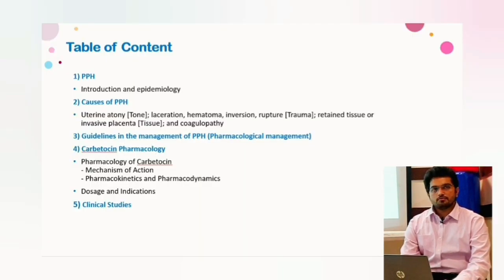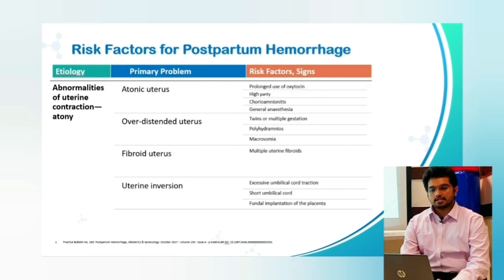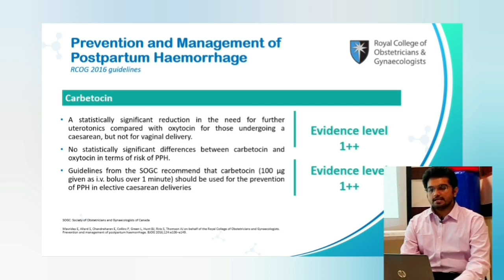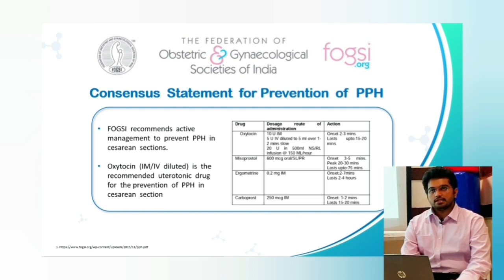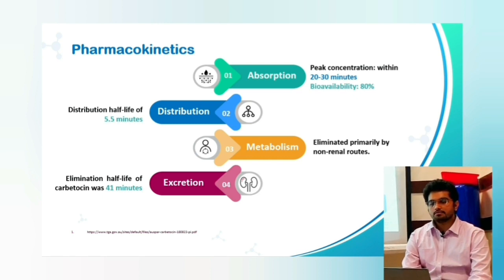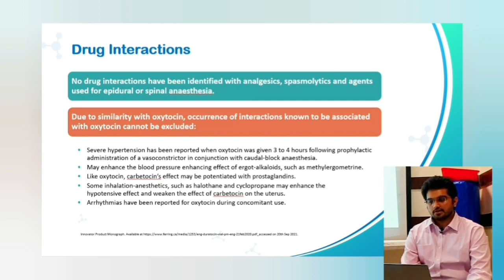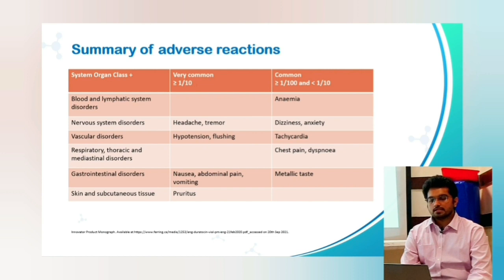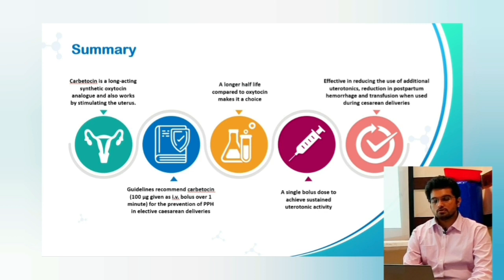Carbetocin : The game-changer in post partum hemorrhage (PPH) management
Oxytocin, a ubiquitous drug  in the field of obstetrics and gynaecology, having a vast array of uses, during labour and post delivery. It is a drug which every doctor and medical student is familiar with.

But have you heard about CARBETOCIN, it's analogue?
It is a new drug introduced primarily for the prevention and treatment of post partum hemorrhage (PPH).

PPH is the leading cause of maternal death in India and hence a thorough understanding of this subject is essential for the reduction in the mortality rate.

I, Dr Manan Sheth, M.S. OBGY (Mumbai) have made a brief presentation on PPH etiology and the advantage of using CARBETOCIN (over oxytocin) for the medical management of PPH.
It is not only useful for practicing gynaecologists , to reduce post partum complications but also for undergraduate and postgraduate students preparing for their upcoming exams since this is one of the recent advances in obstetrics and may be asked as a theory , practical or MCQ question.